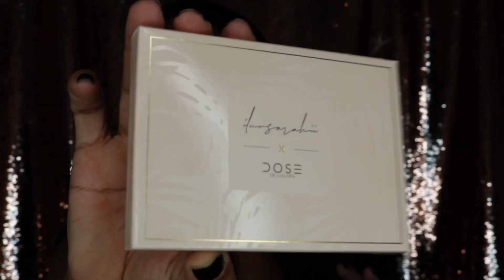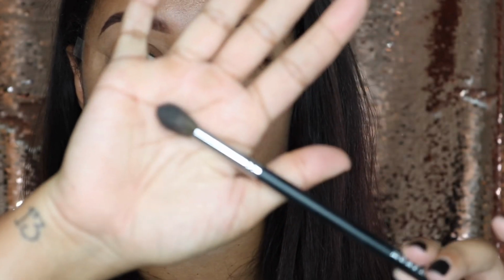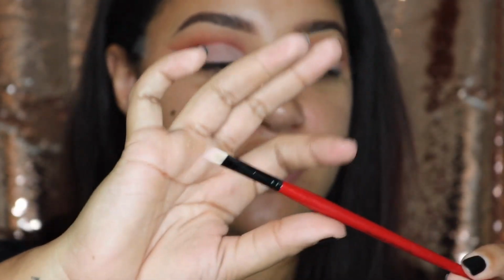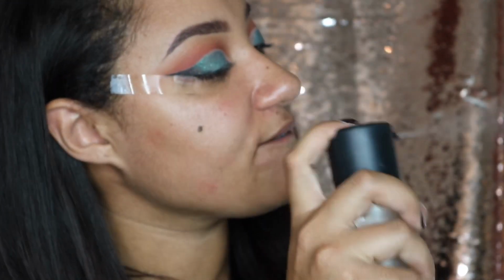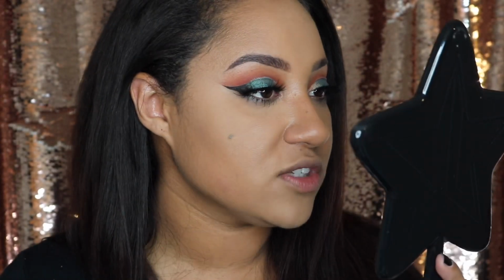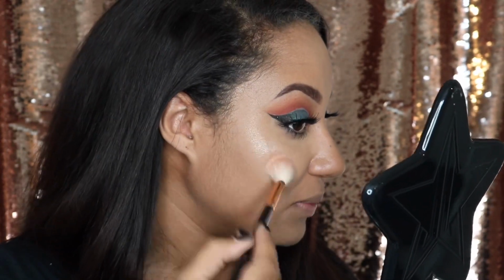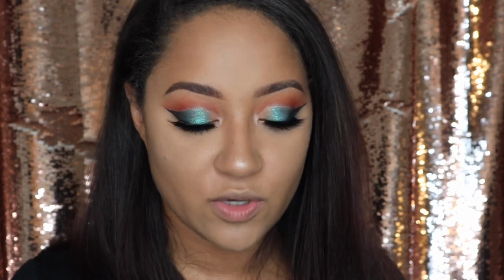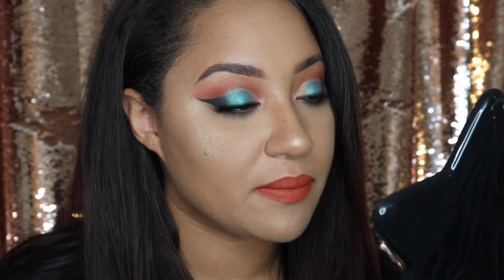DOSE OF COLORS ILUVSARAHII REVIEW & TUTORIAL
Hey guys! I got my hands on the Dose of Colors iluvsarahii collection. Hang out with me as we try out these products and create a look!

PRODUCTS USED:
- Dose of Colors x iluvsarahii Eyeshadow Palette
- Dose of Colors x iluvsarahii Highlighter - Sol Mate
- Dose of Colors x iluvsarahii Liquid Lipstick - Aesthetic